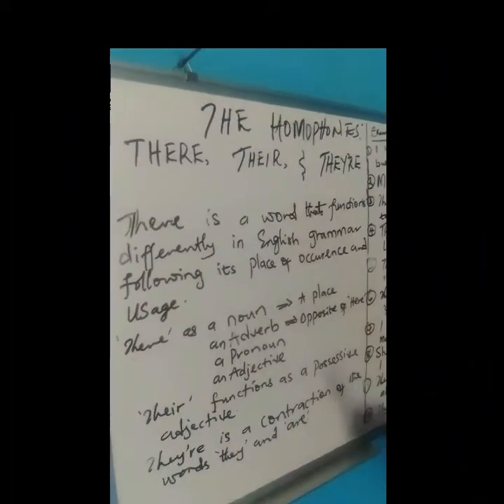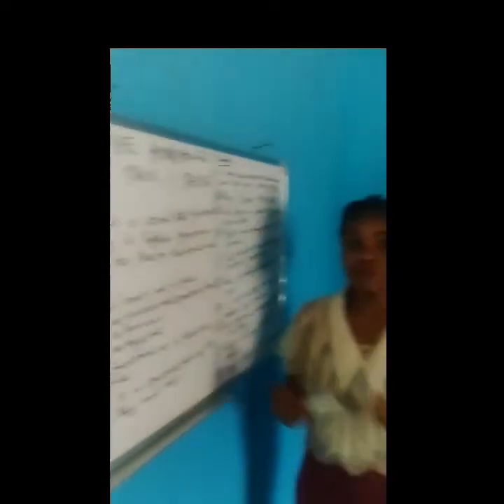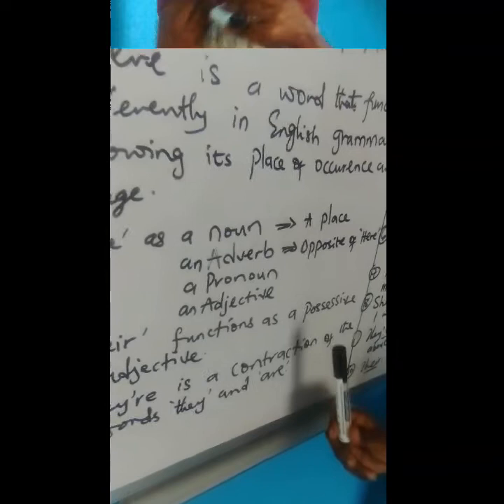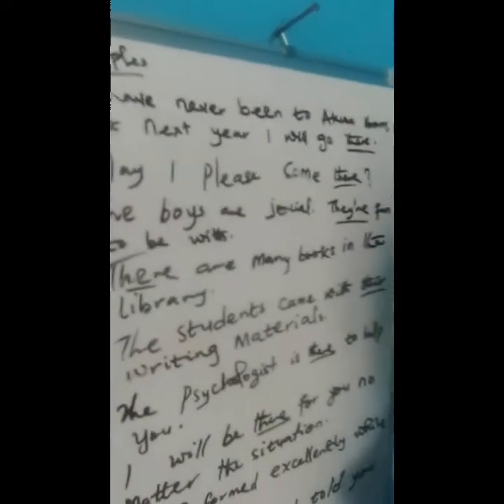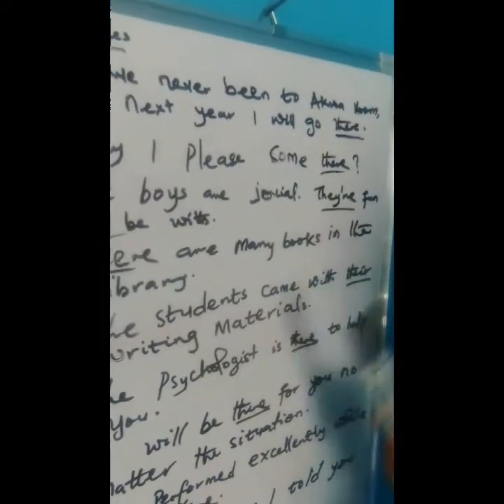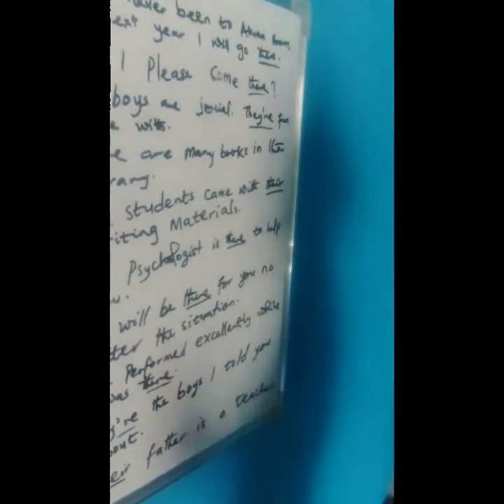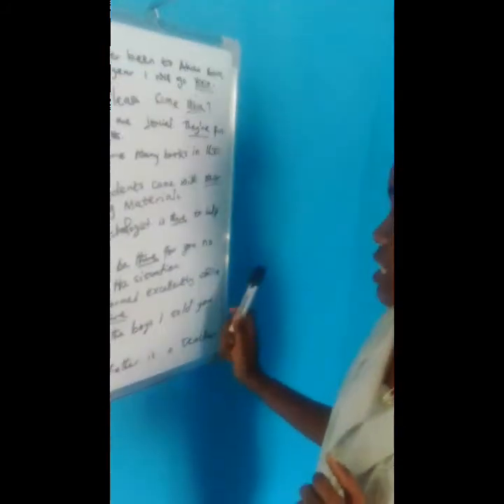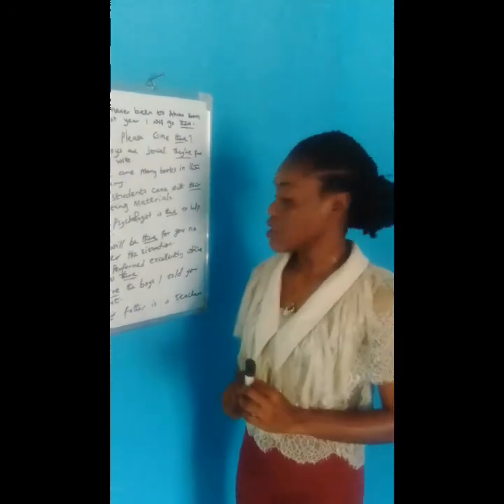When and How to use the homophones: There, Their and They're.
Homophones are unique important features of the English language that can be confusing in the English language learning process. Hence this lesson is designed to aid learners to learn their individual usage and functions.